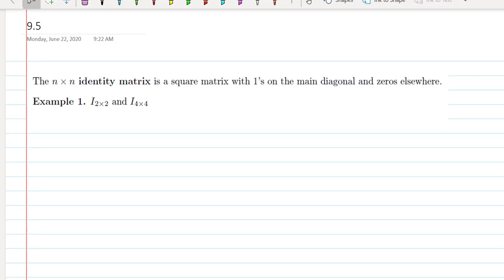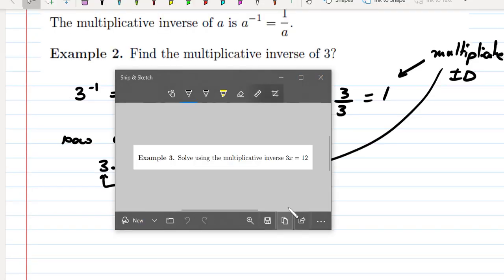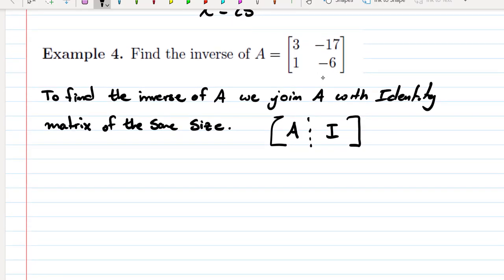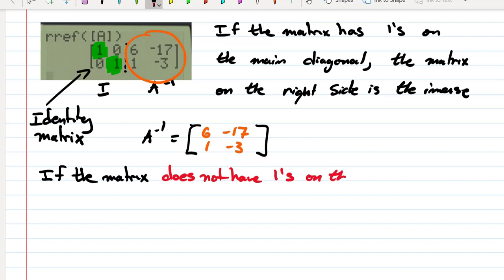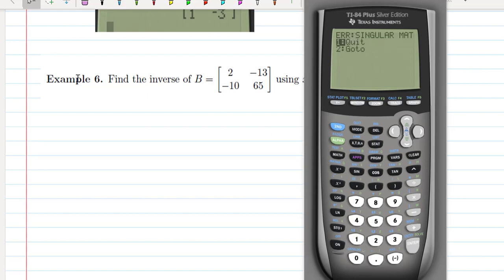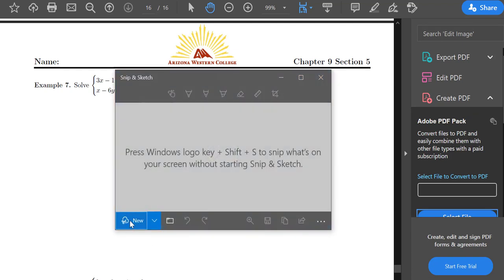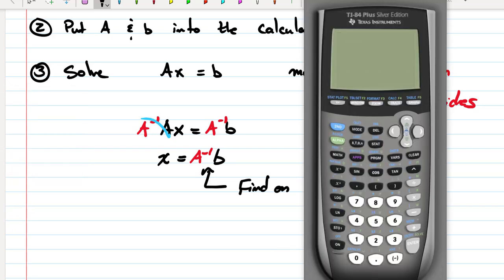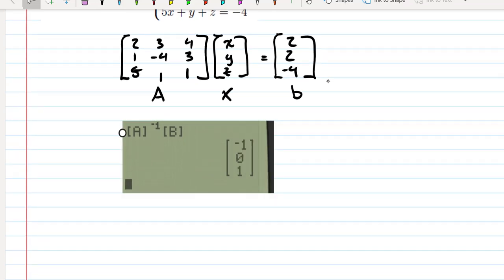College Algebra Chapter 9 Section 5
The inverse of a matrix.  Matrix equations and solving a matrix equation of the form Ax=b.